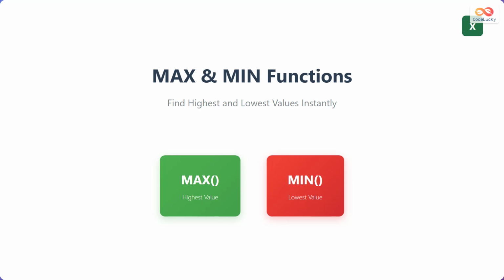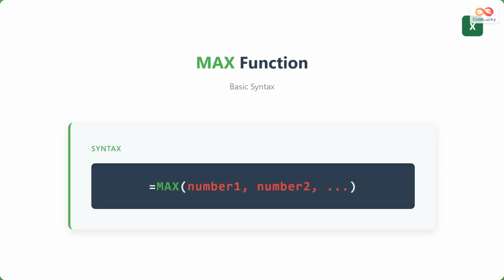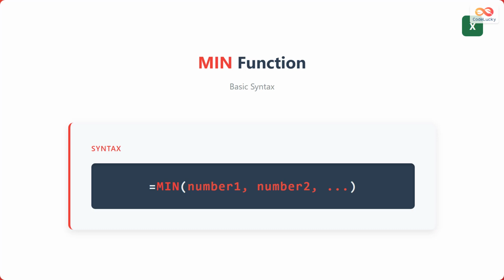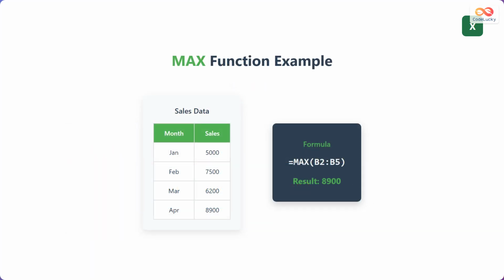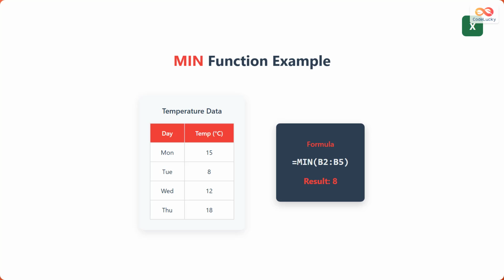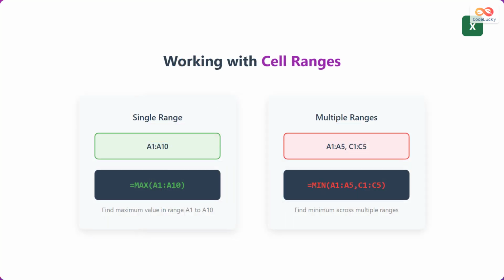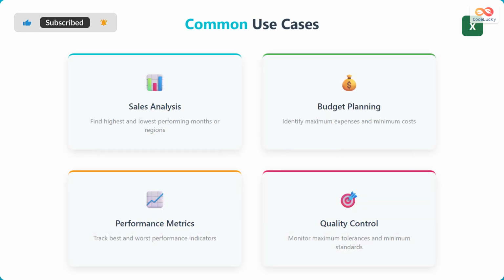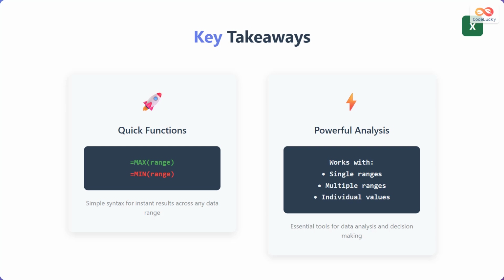Excel MAX & MIN Functions: Find Highest & Lowest Values Easily!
Learn how to use the MAX and MIN functions in Excel to instantly find the highest and lowest values in your data! 📈📉

This beginner-friendly tutorial will guide you through the syntax and practical applications of these essential functions. Whether you're analyzing sales data, planning a budget, or tracking performance metrics, MAX and MIN can save you time and effort. ⏱️

We'll cover:
*   Basic syntax of MAX() and MIN()
*   Examples with sales and temperature data
*   Working with cell ranges (single and multiple)
*   Common use cases in various industries
*   Key takeaways for efficient data analysis ✅

Boost your Excel skills and unlock the power of data analysis with these simple yet powerful functions! ✨
Chapters:
00:00 - MAX & MIN Functions
00:19 - MAX Function
00:44 - MIN Function
01:05 - MAX Function Example
01:48 - MIN Function Example
02:31 - MAX & MIN with Ranges
03:10 - Common Use Cases
03:37 - Key Takeaways
04:12 - Outro